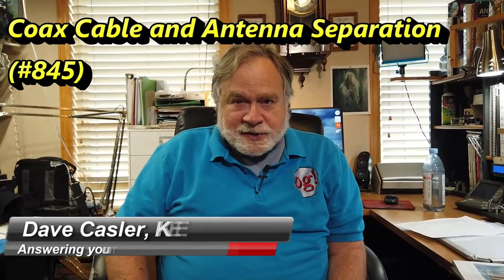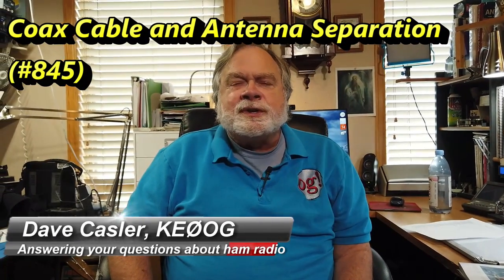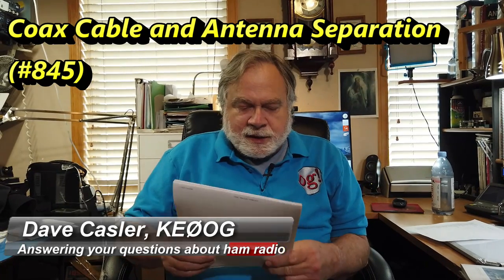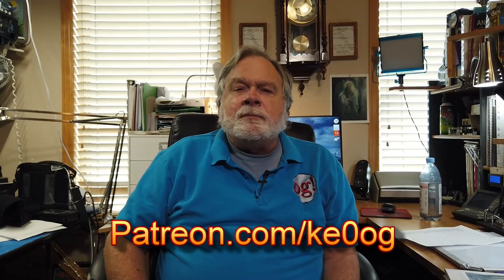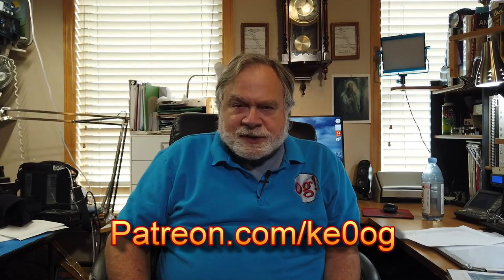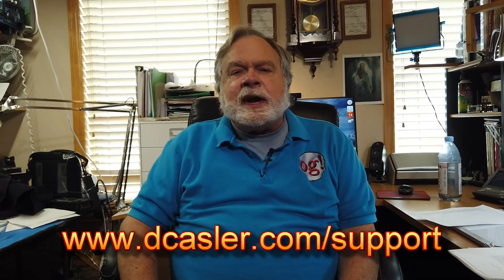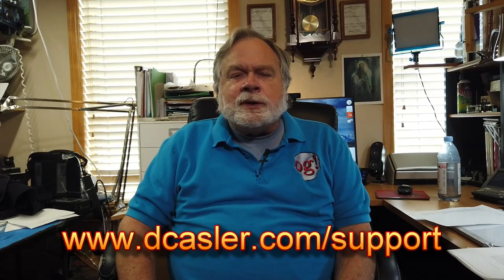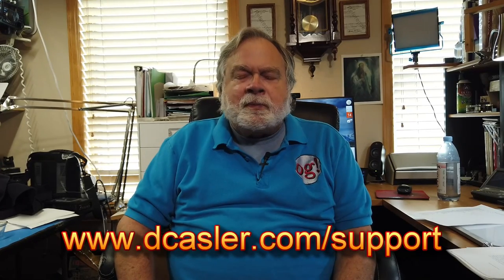Coax Cable And Antenna Separation (#845)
Christopher, KW4CDA, has a lot of question. He would like to know the best pratice for running multiple coax lines and various types of antennas in close proximity to each other. And he has a lot more.